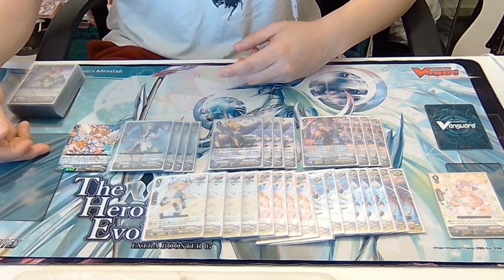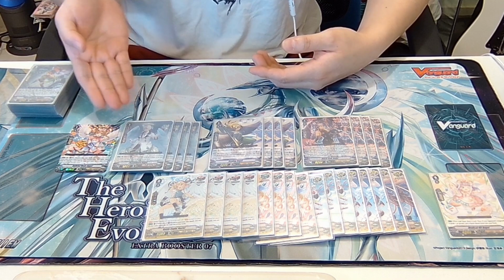The Best Cardfight!! Vanguard Malkuth Angel Feather Deck (V-Premium, Post Clan Selection)